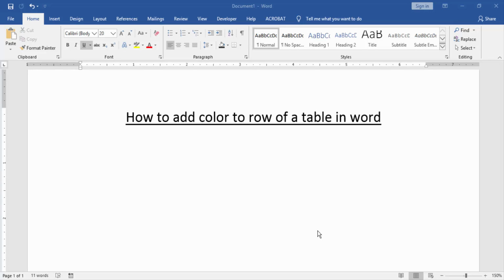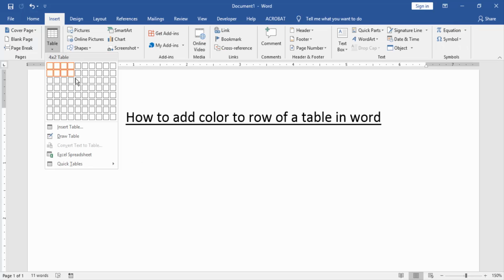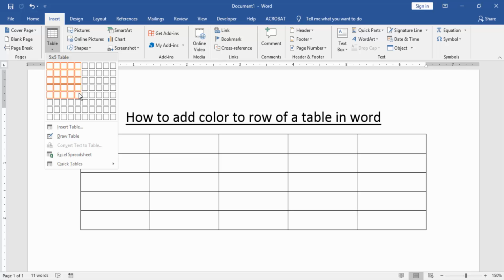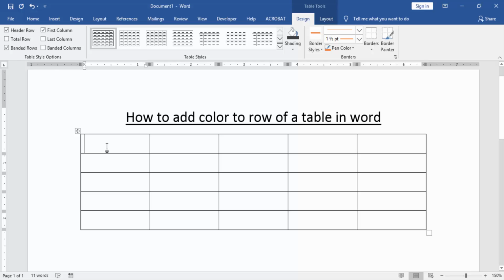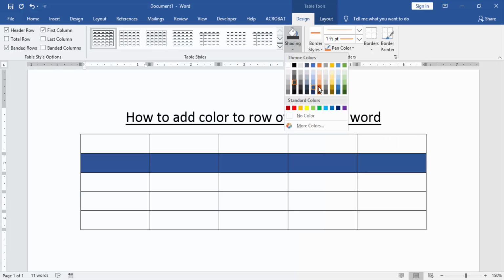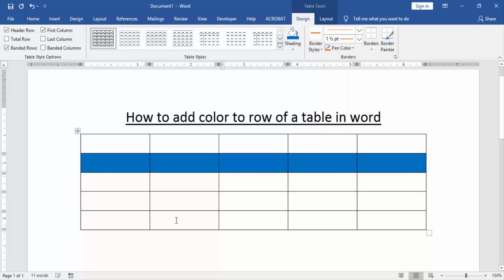How to add color to row of a table in word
In this video I will show you, How to add color to row of a table in word.